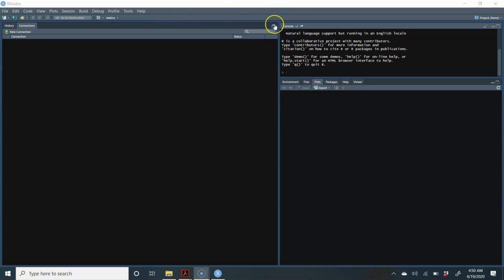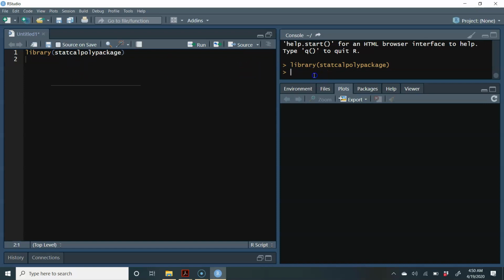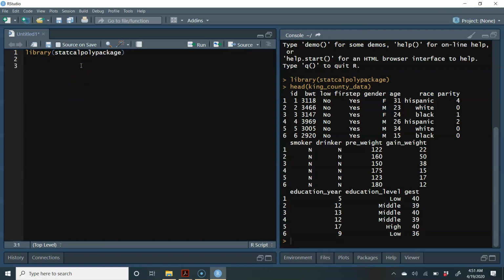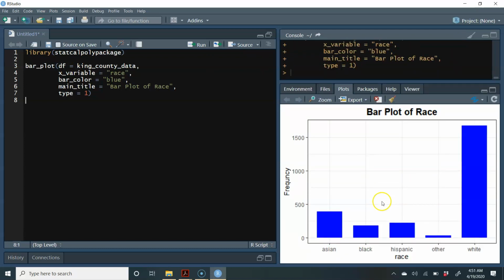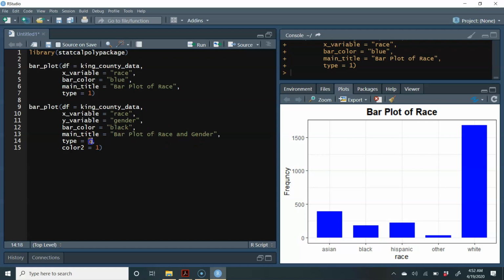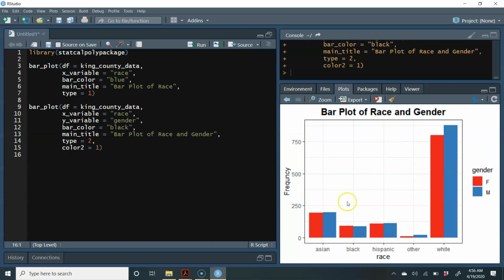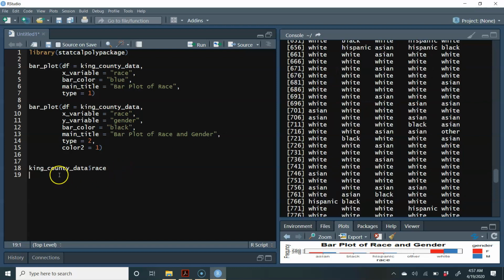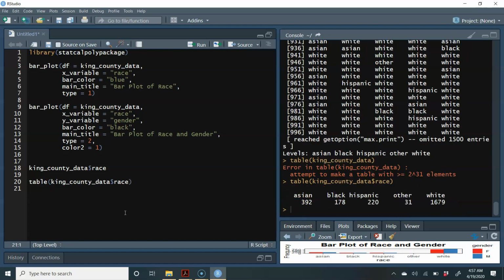Visualizing Categorical Data